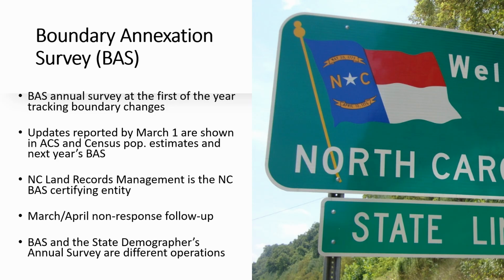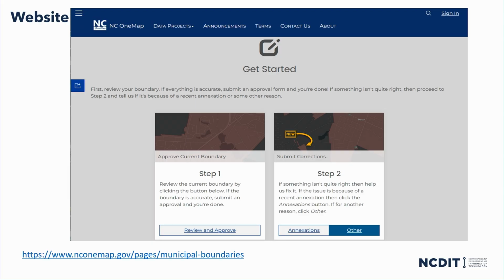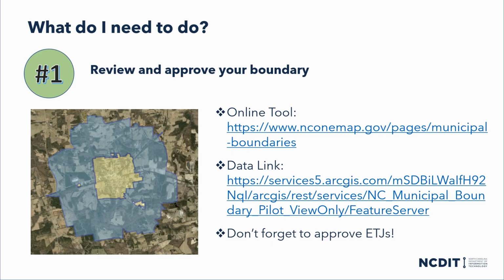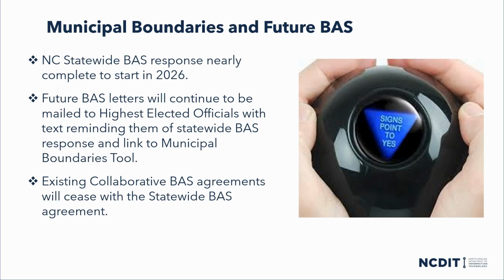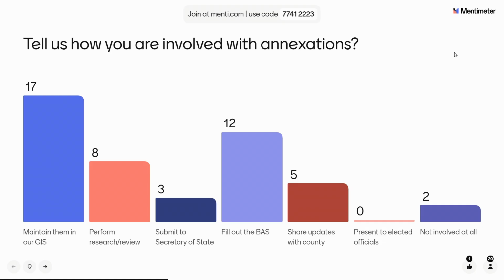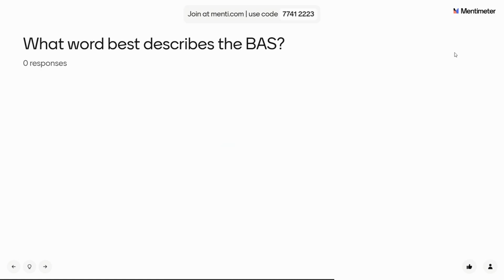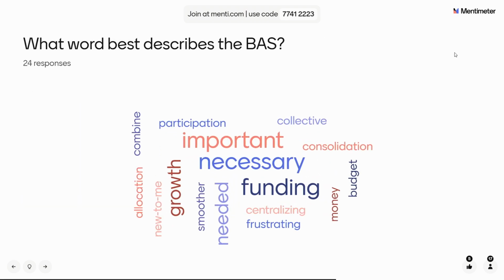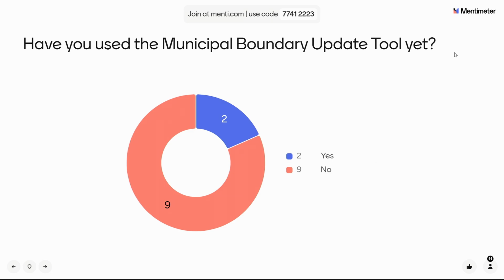municipal Boundaries & the US Cencus Boundary Annexation Survey